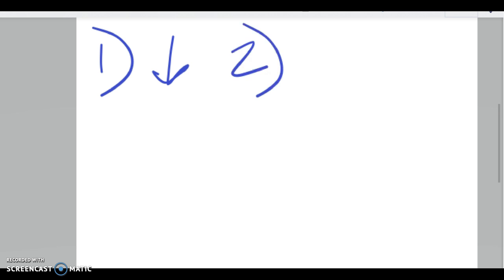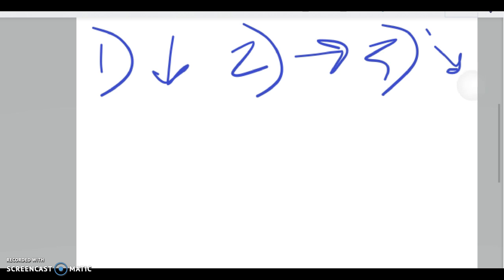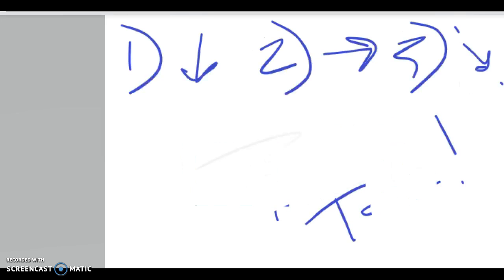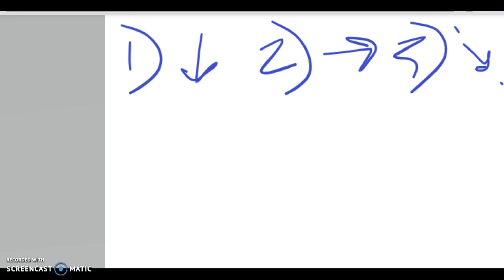Video Lab -- Chinese Characters